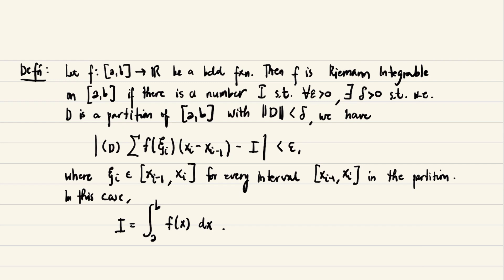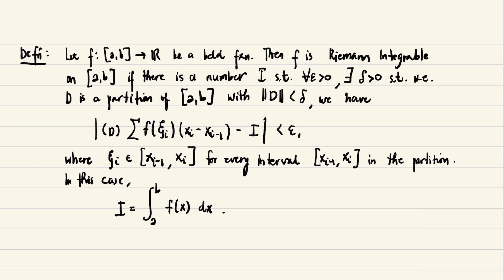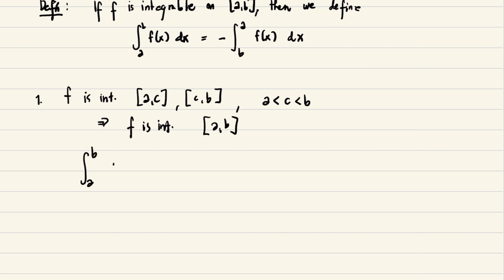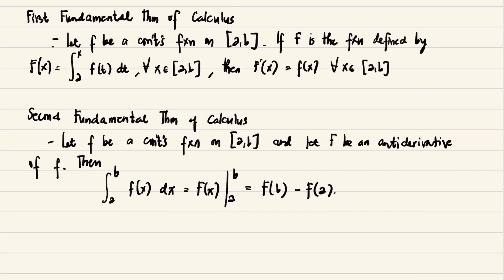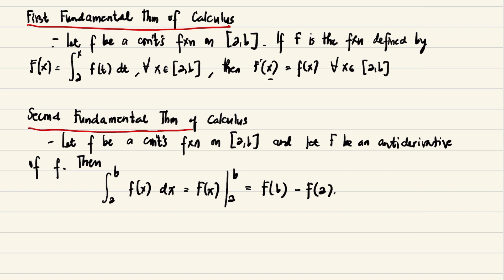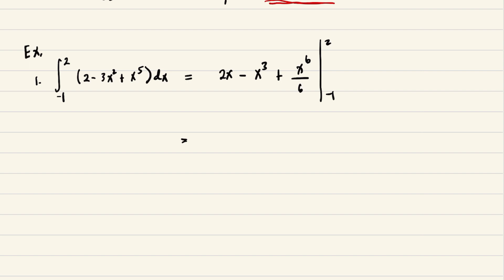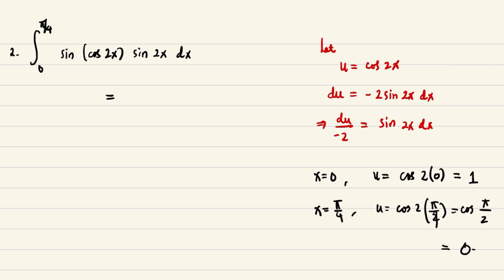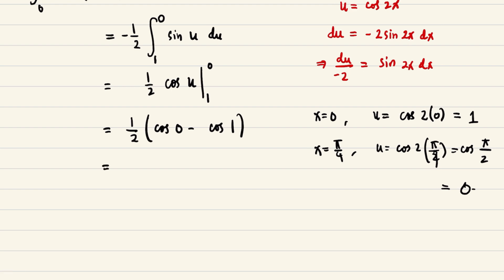Evaluation of Definite Integral (Fundamental Theorems of Calculus)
In this video, we show how to evaluate the definite integral in a given closed interval using the fundamental theorems of calculus.  To learn more, watch this video.